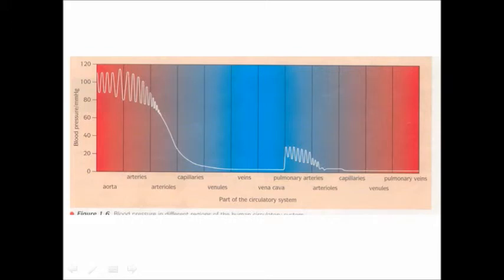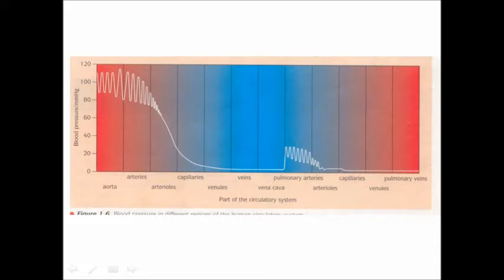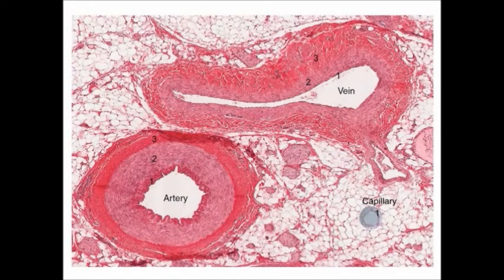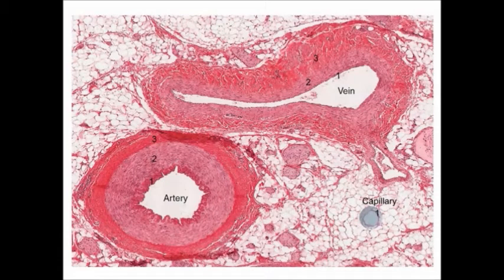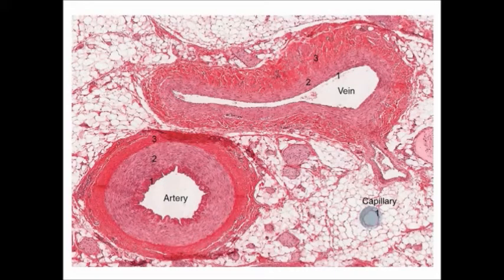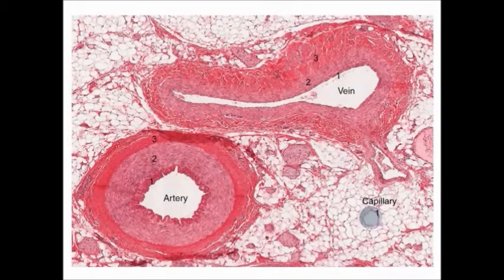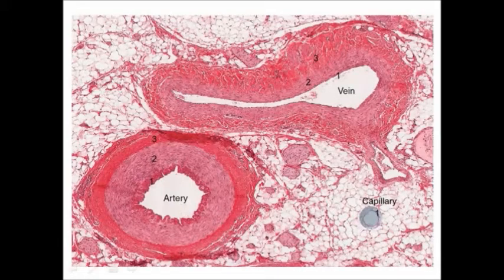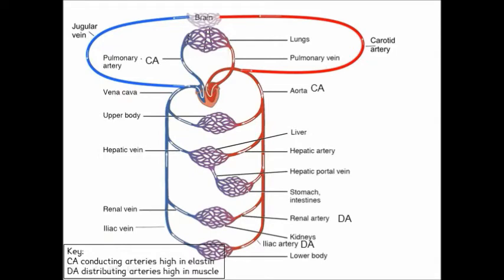Circulation session two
This video follows on from Session one. David Funge extends your understanding of the structure and function of arteries, veins and capillaries and explains why they are like they are. This video was originally designed for a student group entering nursing, but is suitable for any pre-degree physiology course.(e.g. Access Courses).